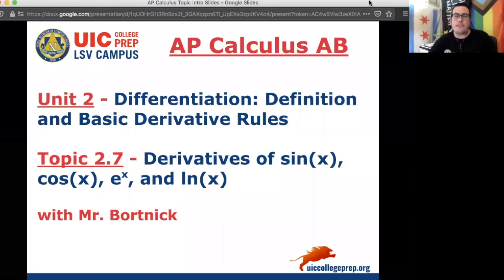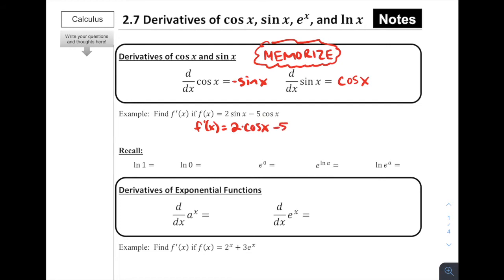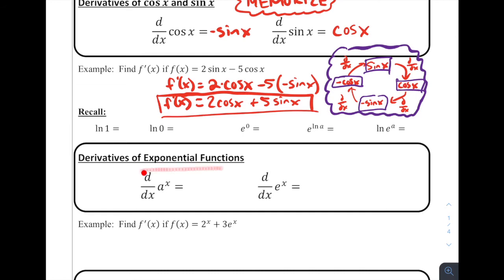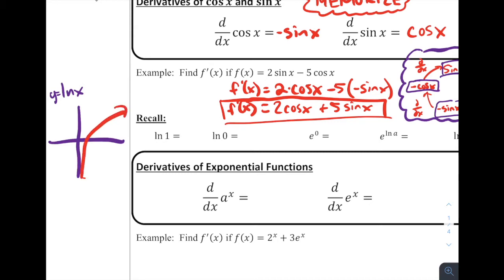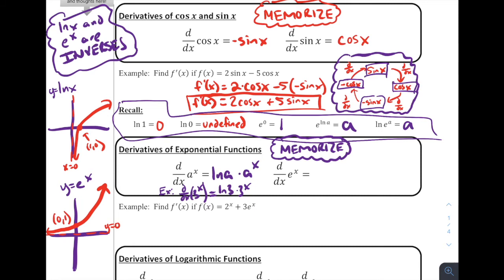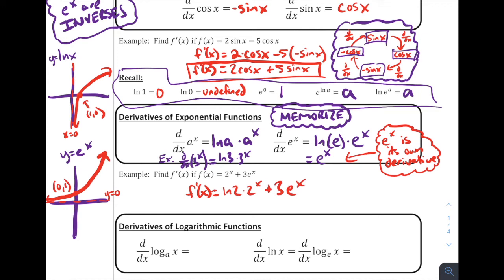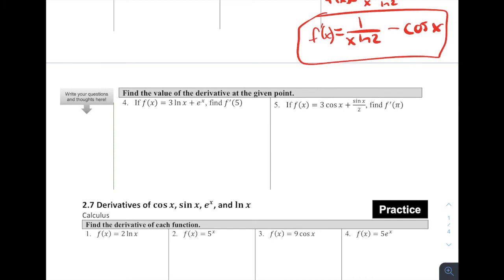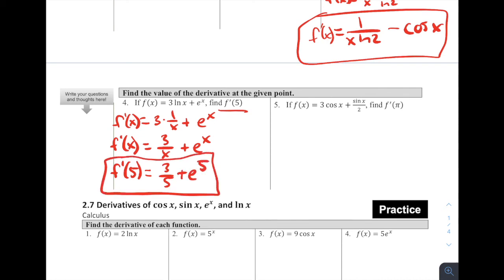AP Calculus AB - 2.7 Derivatives of Sin, Cos, Exponentials, and Logarithms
Note for AP Calculus AB - 2.7 Derivatives of Sin, Cos, Exponentials, and Logarithms